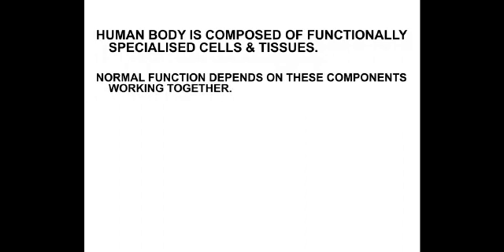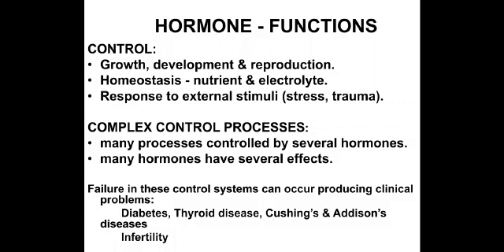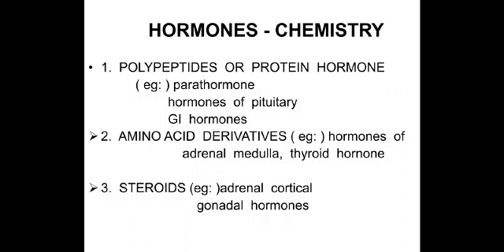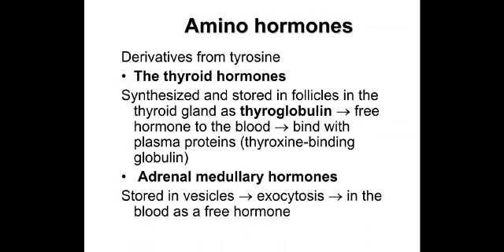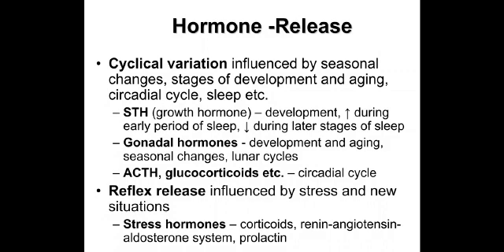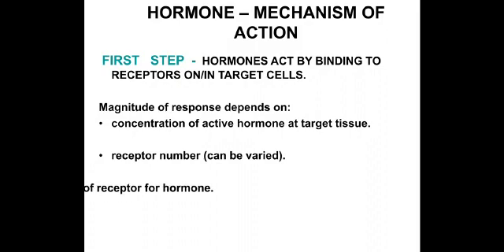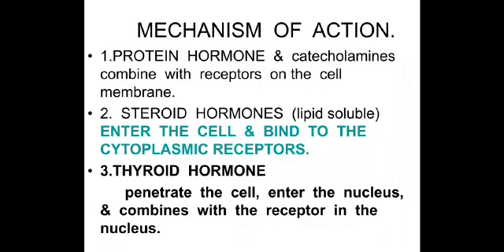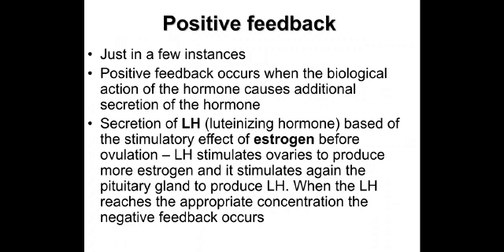Physiology 1st B Sc Endocrinology Intoduction